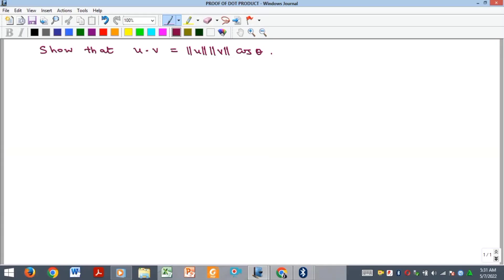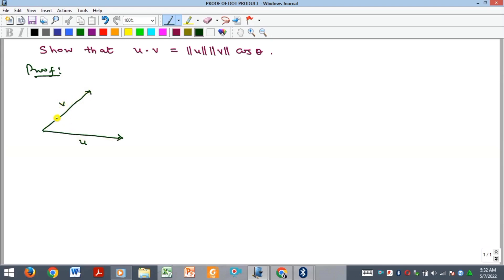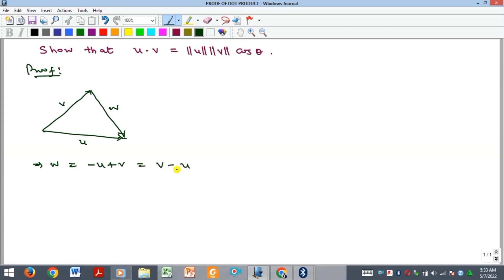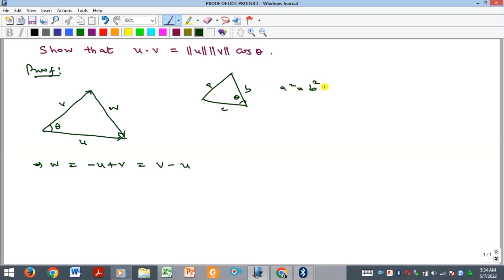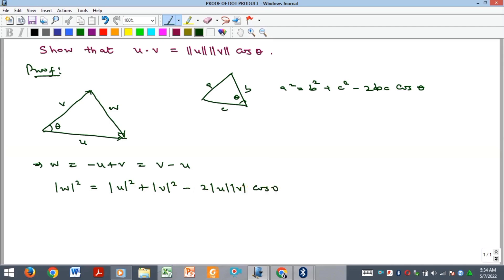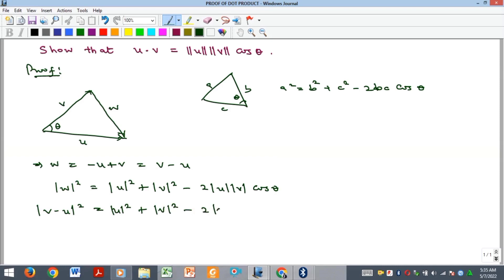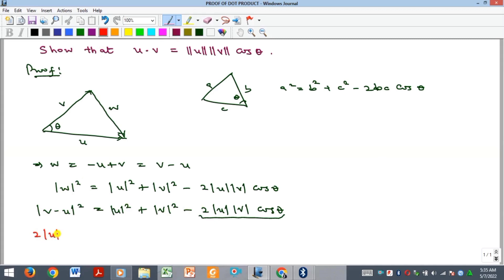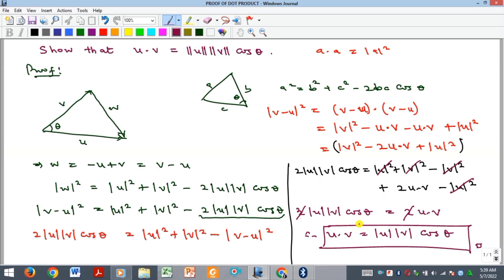Vectors: How to Prove the formula for Dot Product of Vectors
This video explains how to prove the formula for dot product of Vectors.